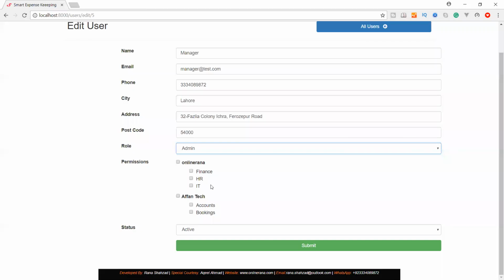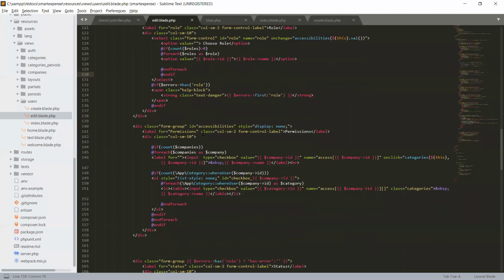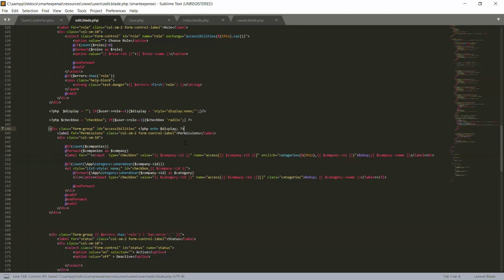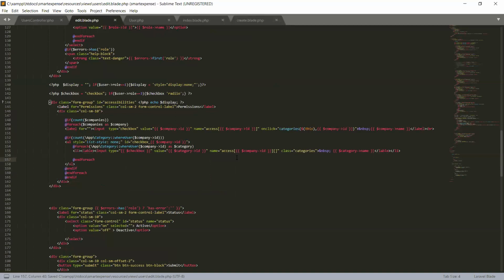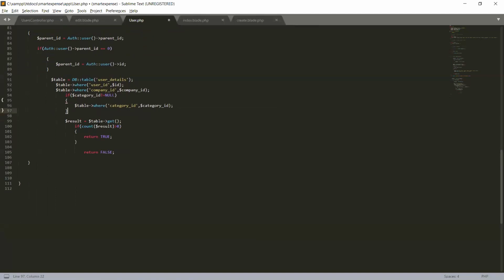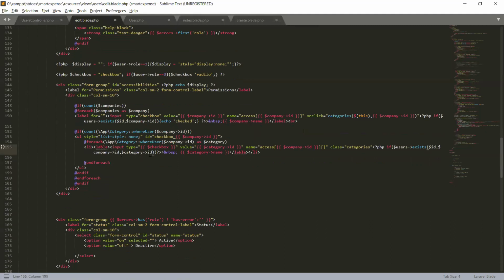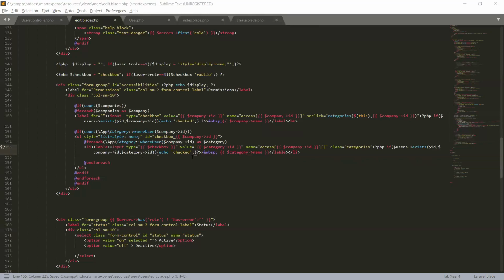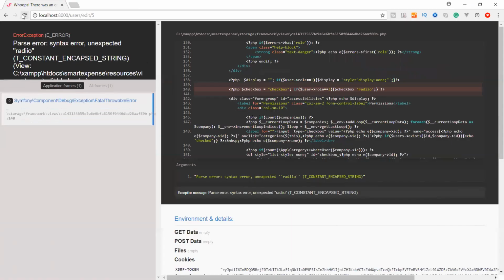102-Laravel Application | Laravel Project | ACL | Edit User B